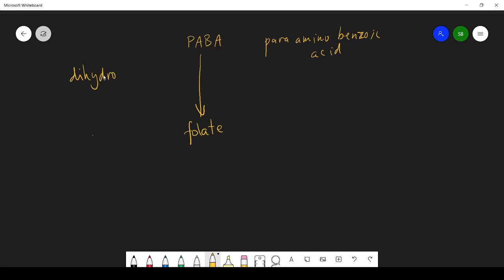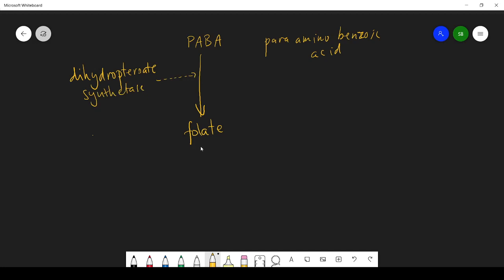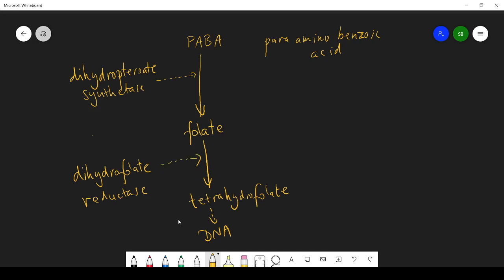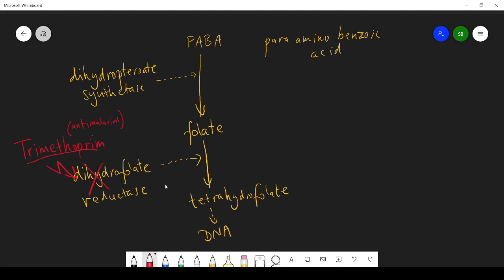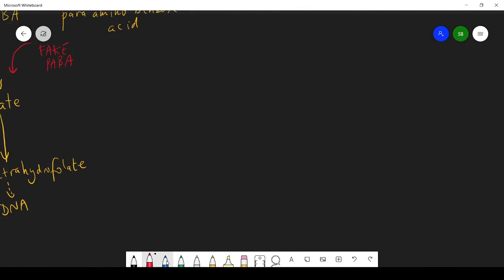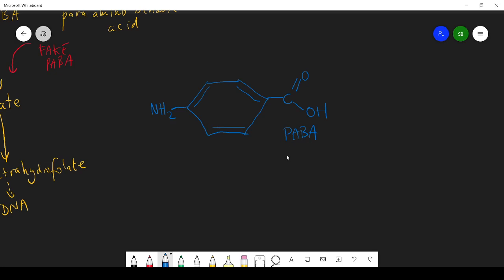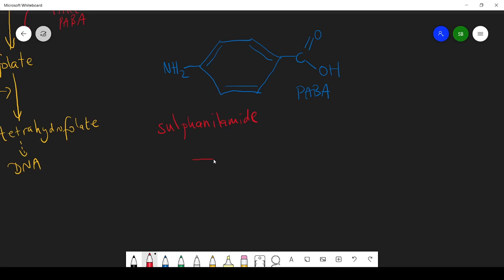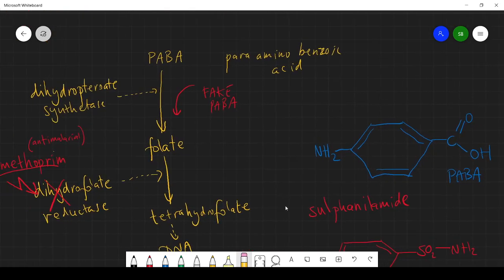killing bacteria by targetting folate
how some of the very first antibiotics work